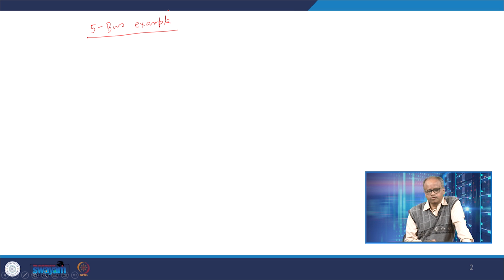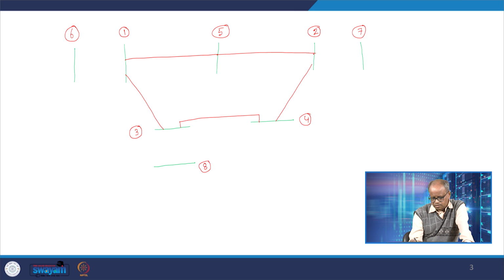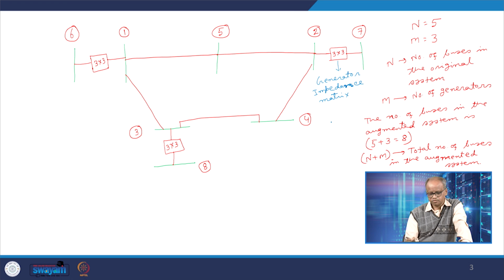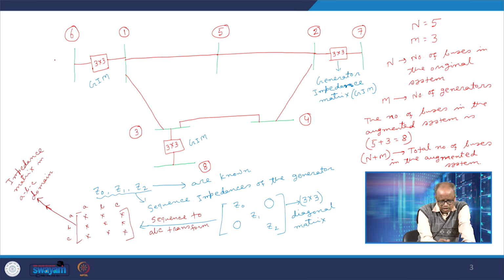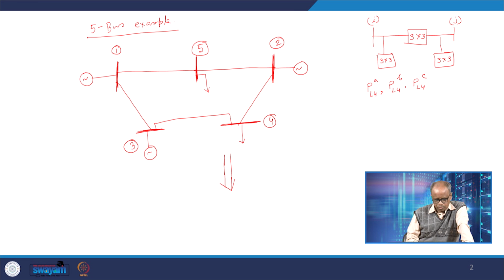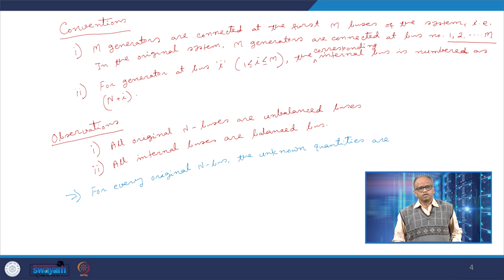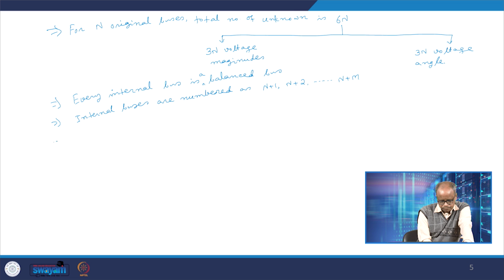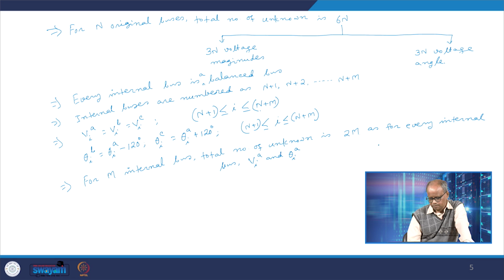Lec 41: Three-Phase Load Flow (Unknown Quantities)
In this lecture, the concept of generator internal buses is explained further, and the unknown quantities of interest in a three-phase unbalanced network are discussed.